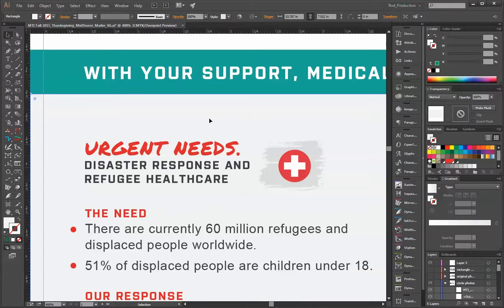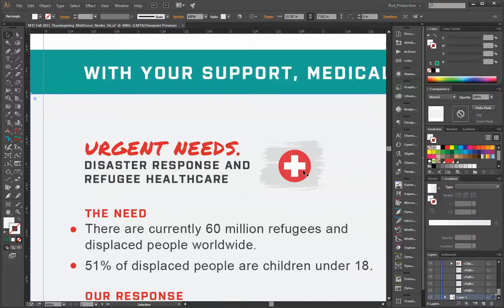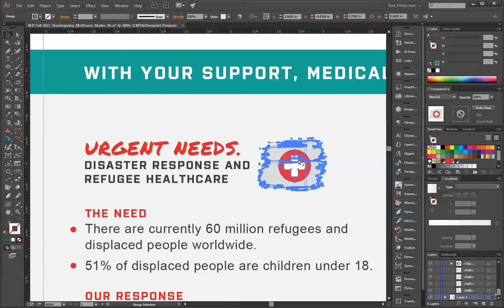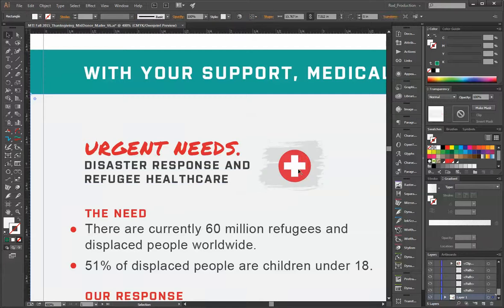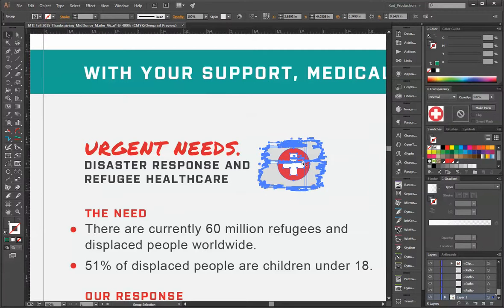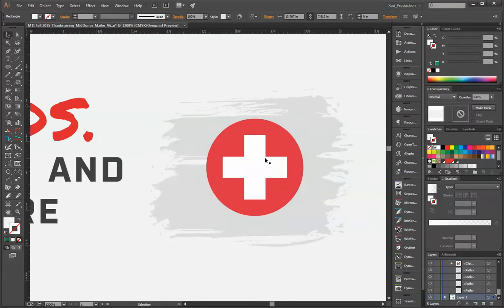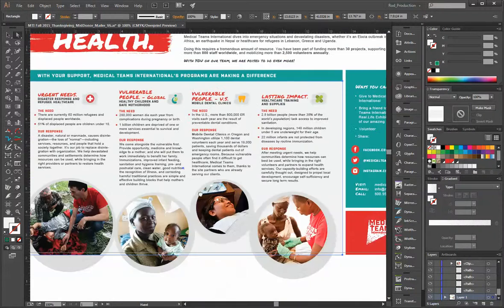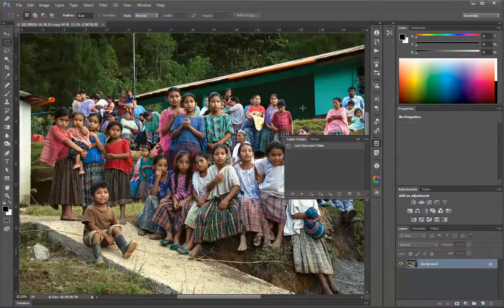11/30/2015_selection tools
Adobe Illustrator tutorial on object selection